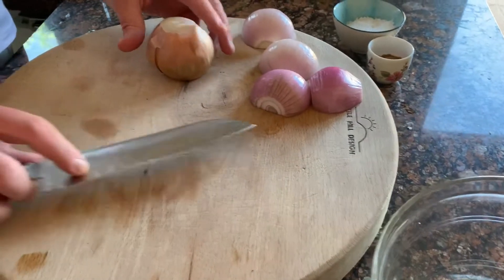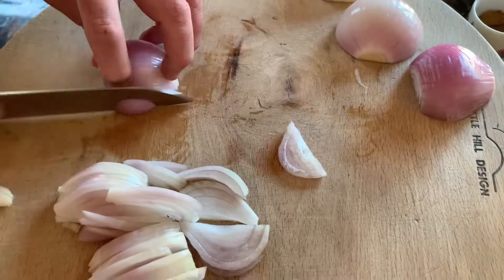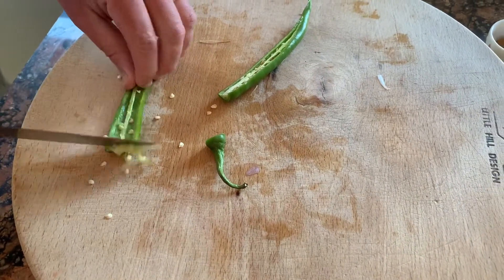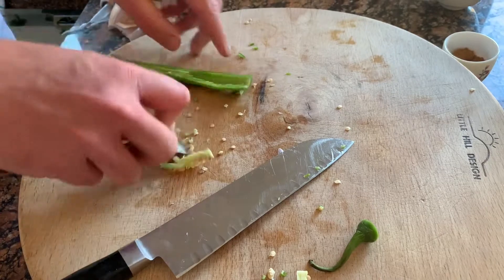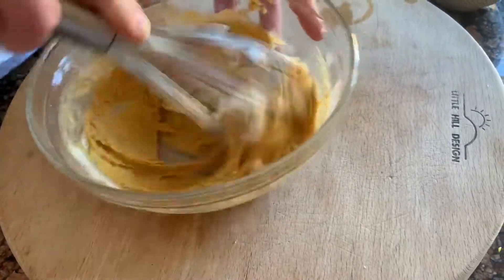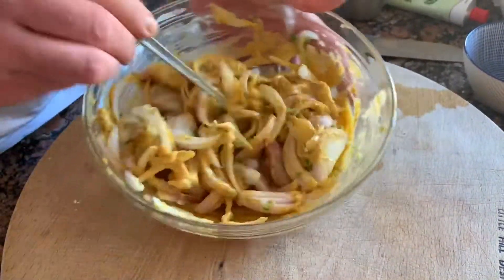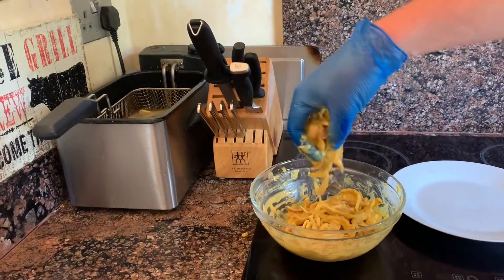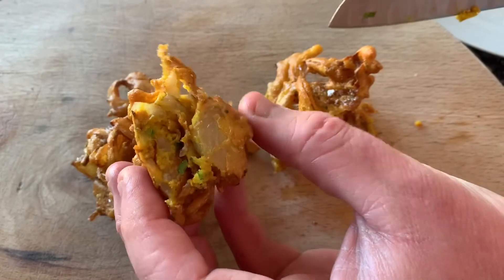Onion Bhaji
Hi Guys , here is my recipe for onion bhaji’s, if you don’t have a fryer you can also pan fry.

Onions x 2 large
Green chilli x 1
Pepper
Salt
Gram flour (chickpea flour) x 300g